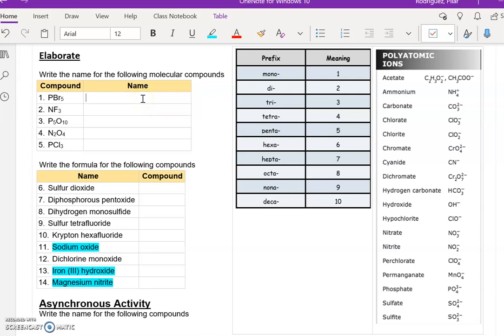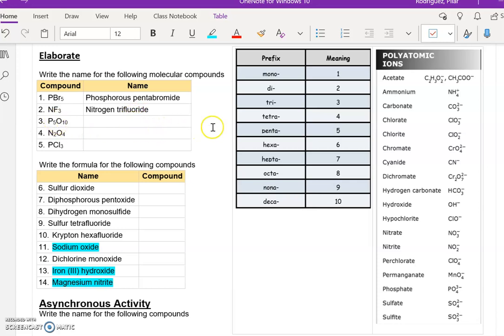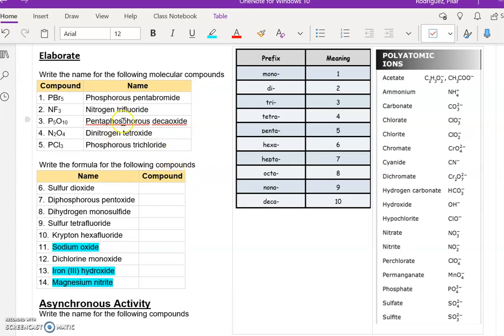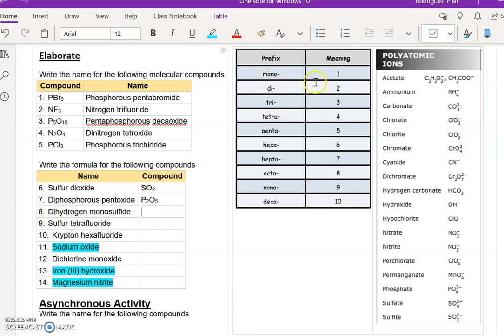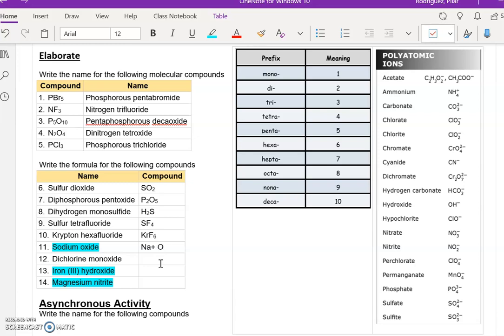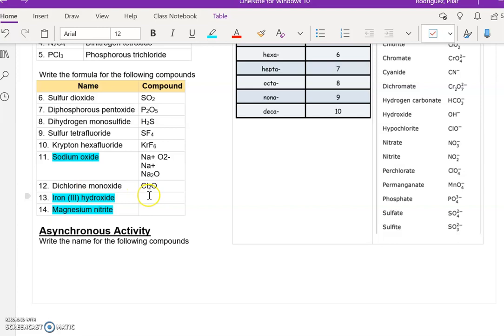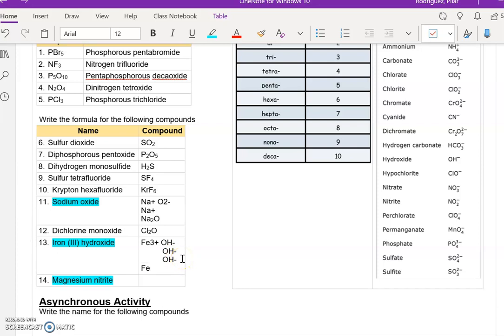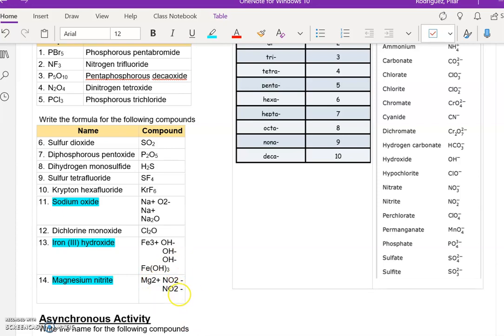Elaborate How To 9.30.20